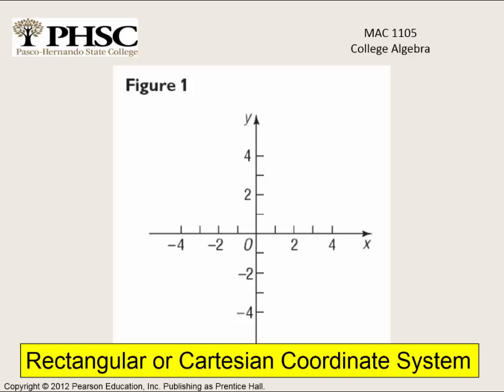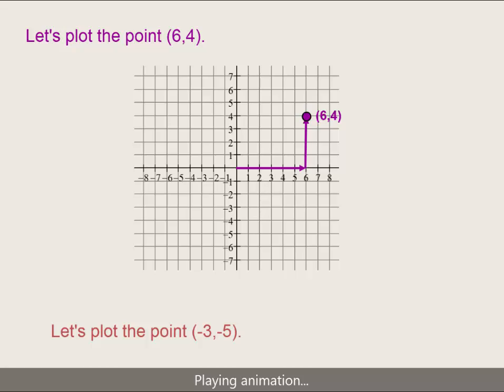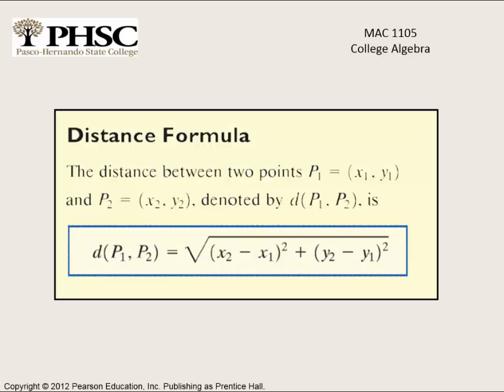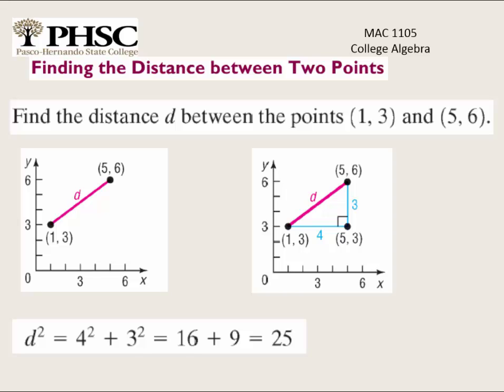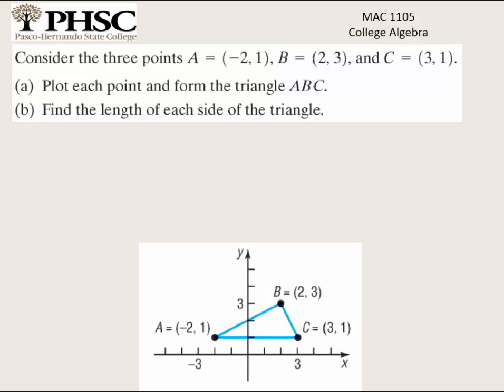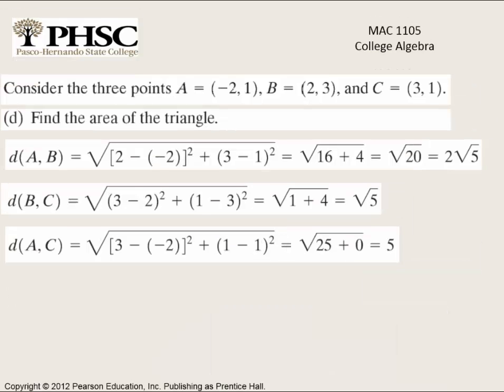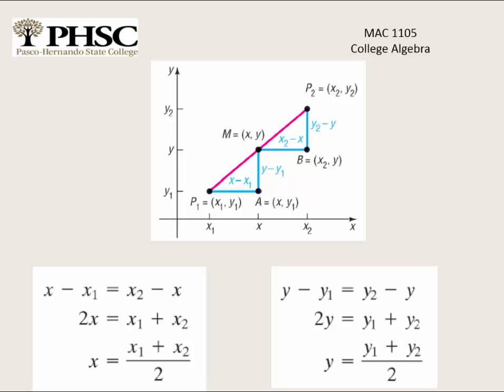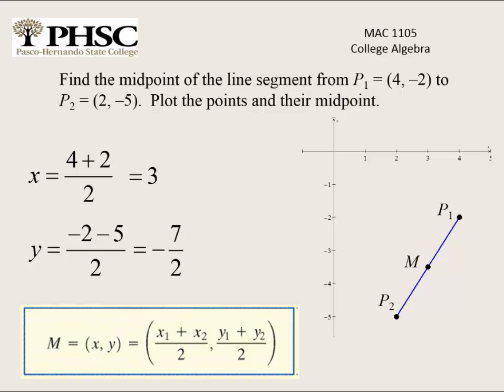MAC 1105 Lecture 5 Part 1 Distance and Midpoint Formulas